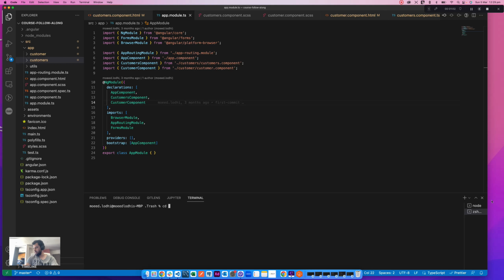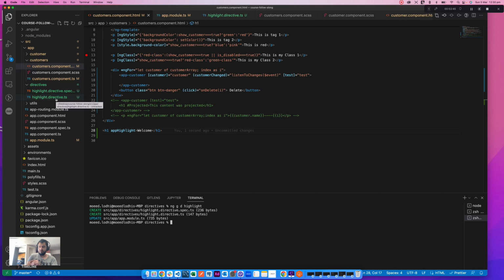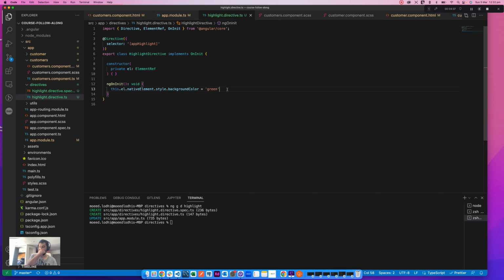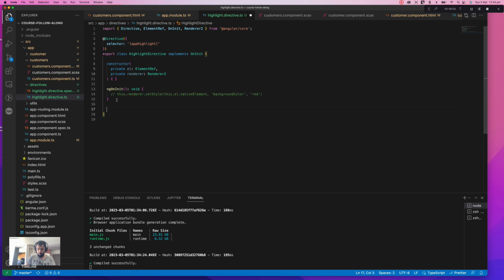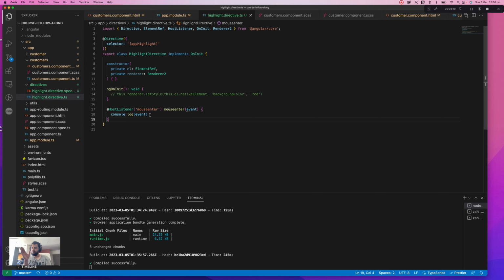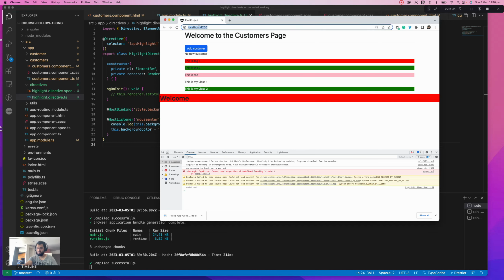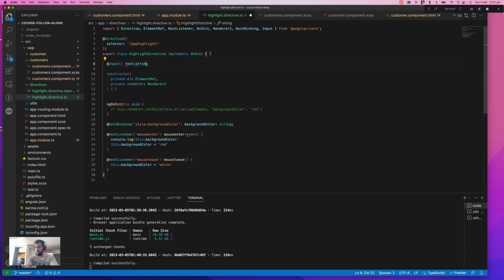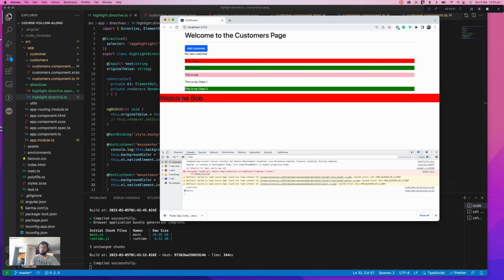Angular for beginners Lesson 17--Custom Directives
Introduction to LifeCycle Hooks